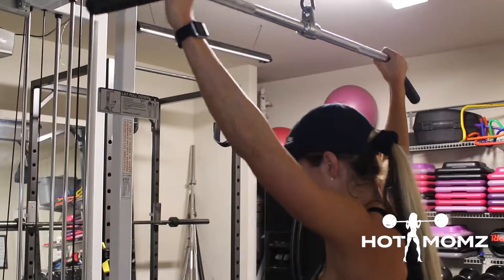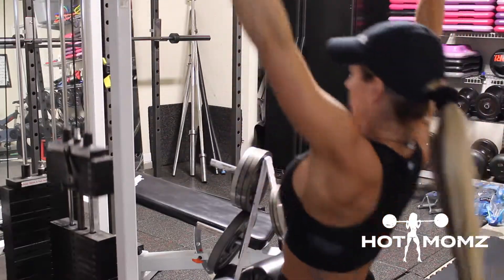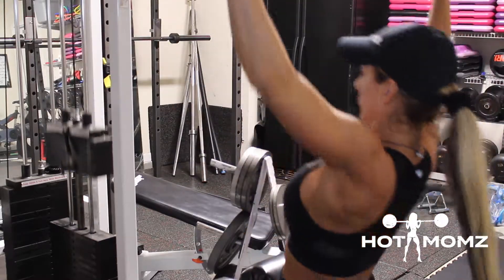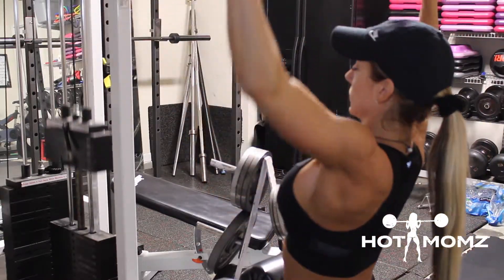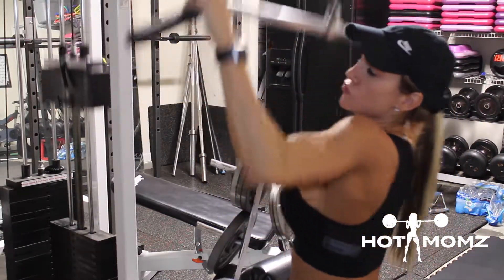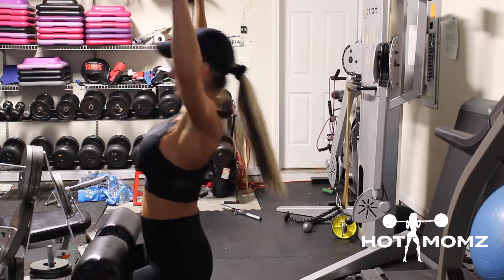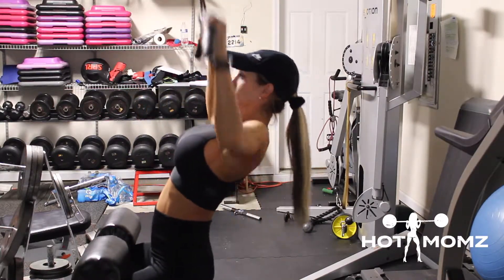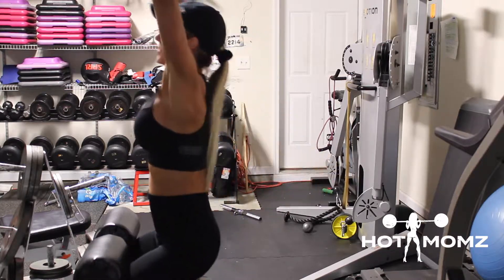Pronated Lat Pull Down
HOTMOMZ LIFESTYLE is a no-nonsense health & fitness platform for women and moms looking to level up.  Being a mom is hard, let me tell you exactly what to do so you don’t have to worry about feeling lost in the gym or grocery store.
In a little as 10-30 minutes, 3-4 days a week, you can be on your way back to sexy and feeling good.

I’m here to tell you what you NEED to hear.. Not what you WANT to hear .

Get FULL member access to HOTMOMZ LIFESTYLE  for 7 days FREE then only $27 after that but  hurry, offer ends soon.

Thanks, Casey.